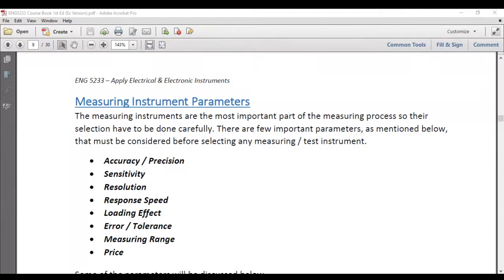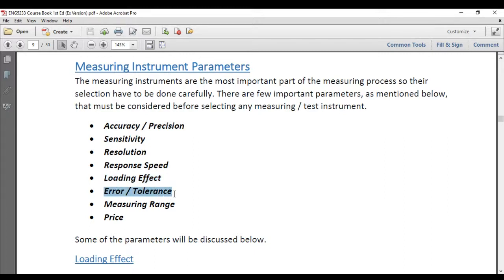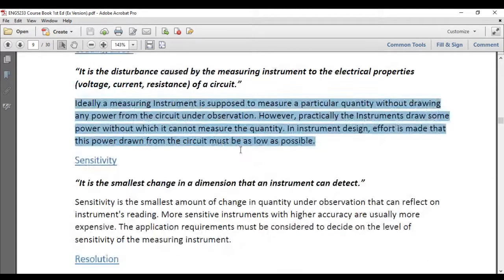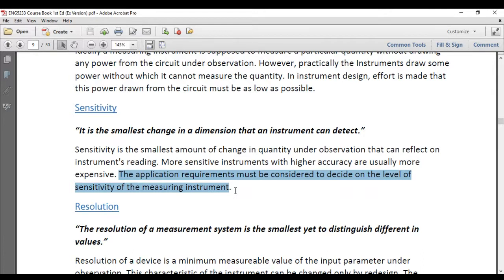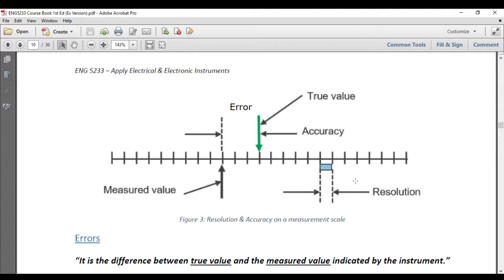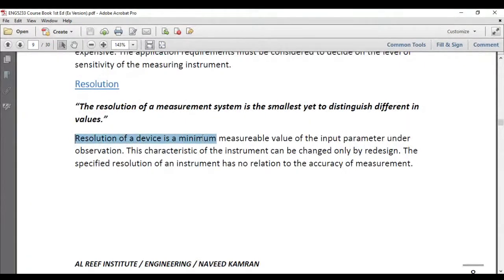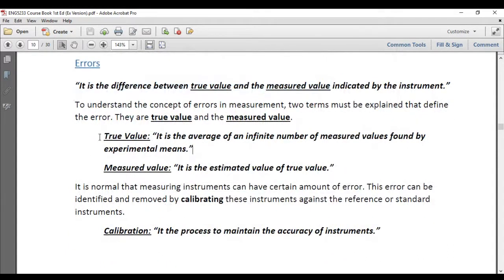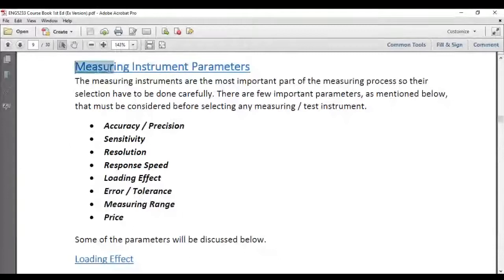Measurement Instruments' Parameters